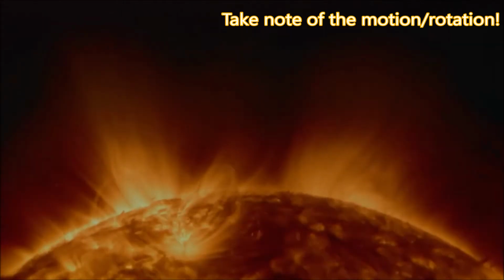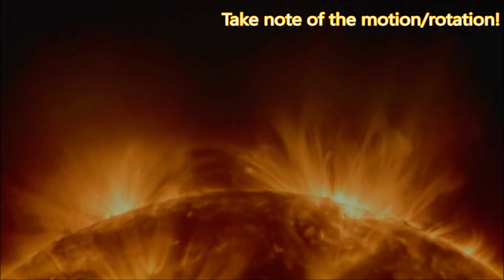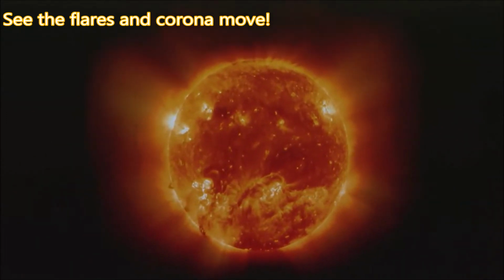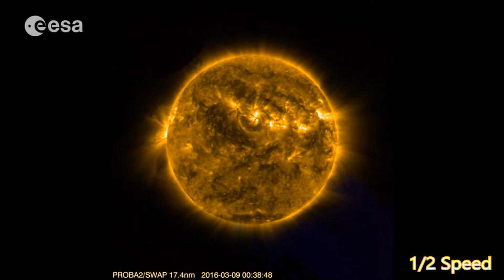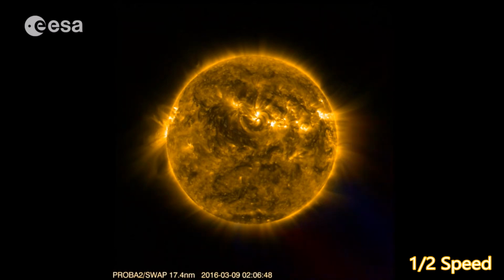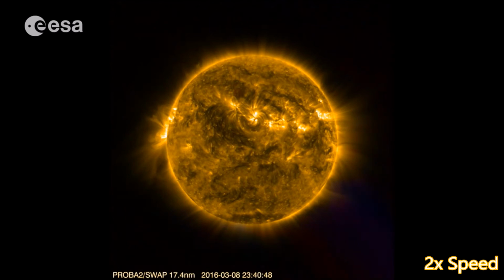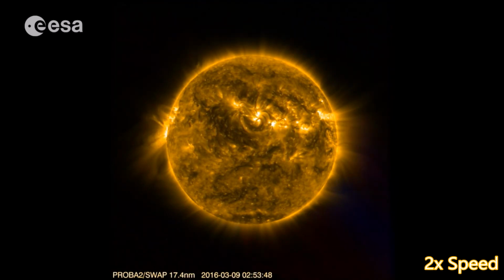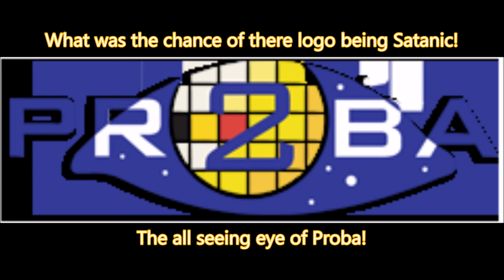Flat Earth - Proba Sun Hoax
Proba-2 Satellite is obviously a fake, you decide!

Side Note : Google changed this link, go figure and the page that it landed on! Google Proba Prophet for more information  (Check the first link, Proba was a Cristian Prophet, behold the page number 33, is it just me or does all roads lead to Rome) They also changed the page from 33 to 18 on the search, so weird!

Research Links :

(2016 - Pacific solar eclipse seen from Proba-2)

(2015 - Europe’s solar eclipse seen from Proba-2)

(SIDC - Solar Influences Data Analysis Canter)

(About the PROBA2 Science Center)

(A Deeper Look at the SWAP Movie of the March 2015 Eclipse)

**Please read our rules before posting a comment, we do not hide the fact we delete comments! We don't have time to argue with those that want to muddy the water, we are about the Truth, like it or not!

God Bless